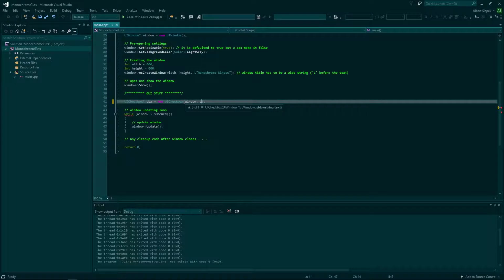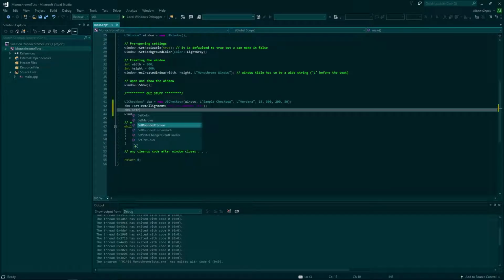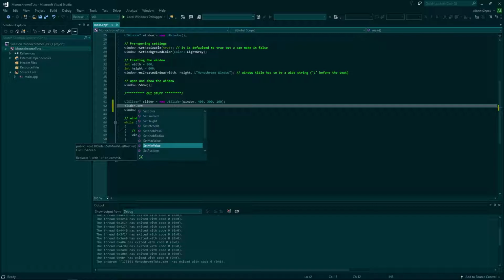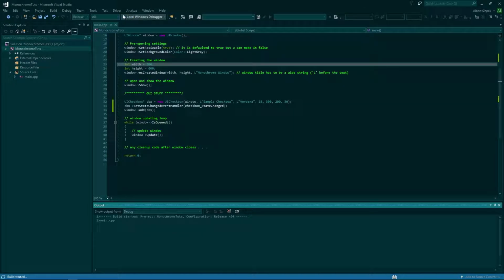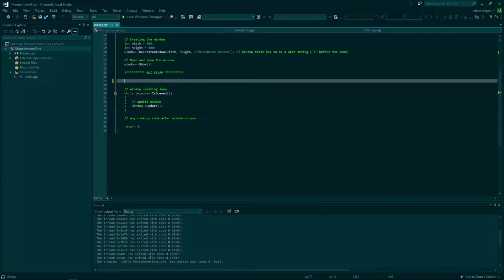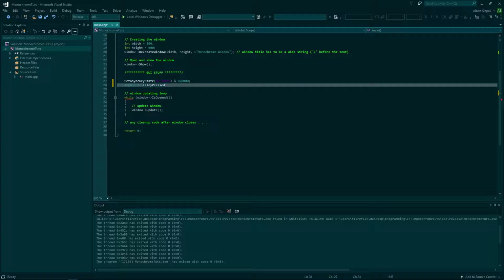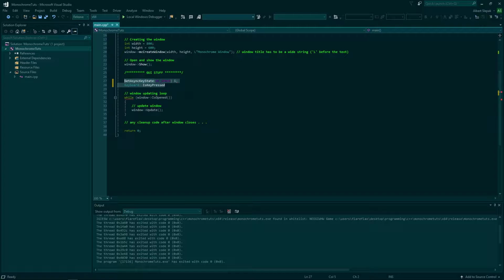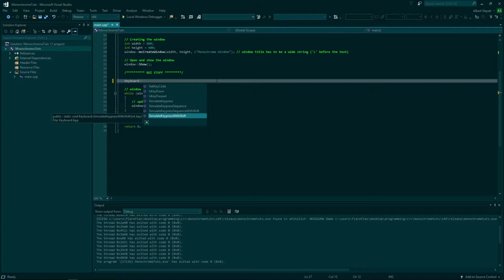Monochrome Tutorial #5: Checkboxes, Sliders, Mouse, and Keyboard classes